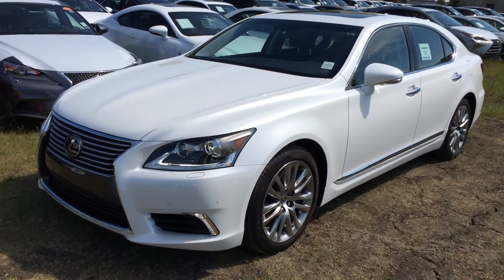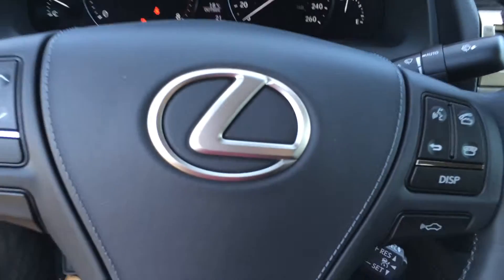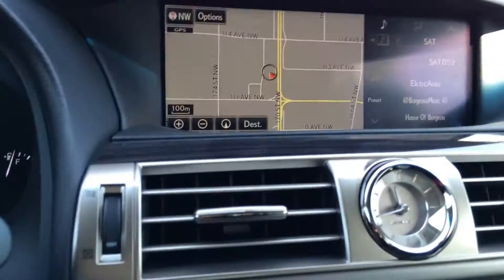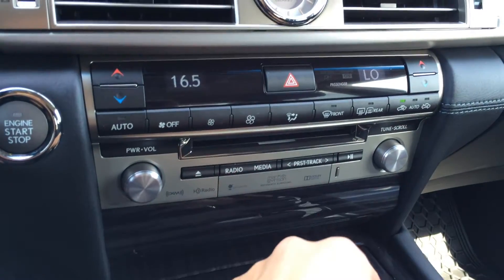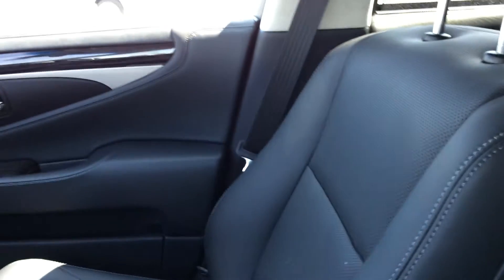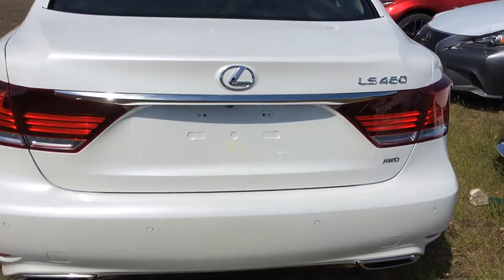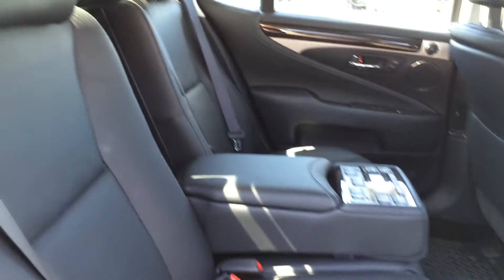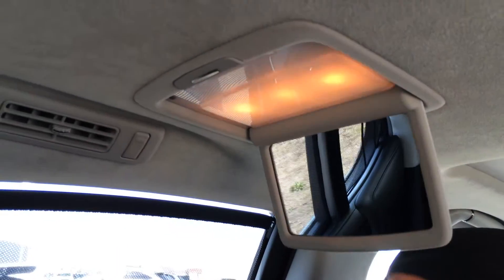White 2015 Lexus LS 460 AWD SWB Technology Package Review | West Edmonton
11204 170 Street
Edmonton, Alberta
T5S 2X1

This is a 2015 Lexus LS 460 4dr Sdn AWD SWB with 8-Speed A/T transmission White[0077,Starfire Pearl] color and Black interior color.  This video is recorded and uploaded by cDemo Mobile Inspector